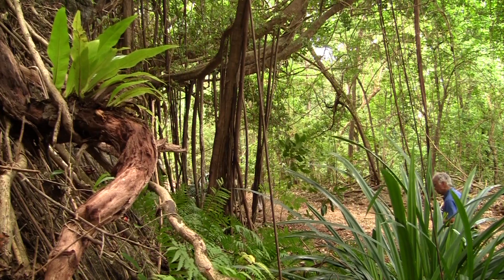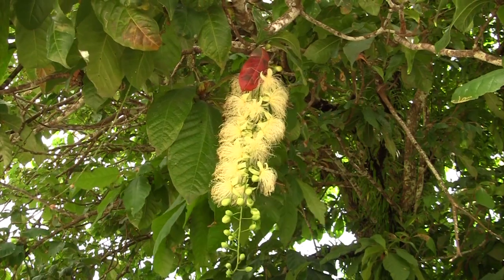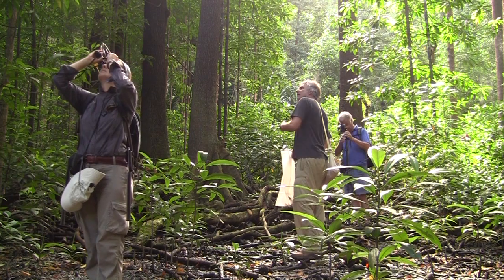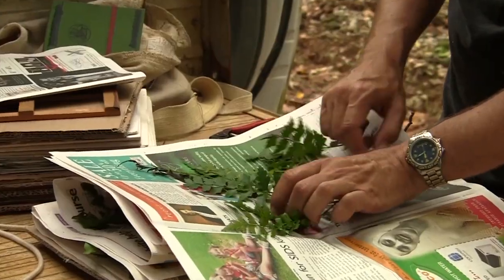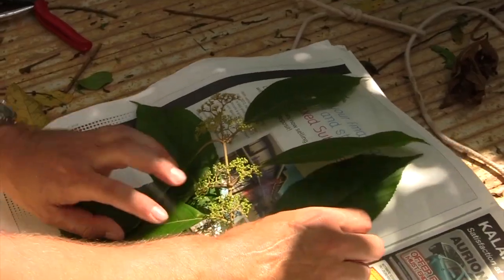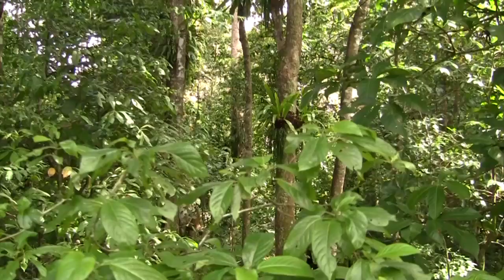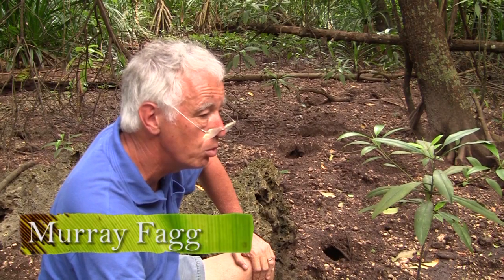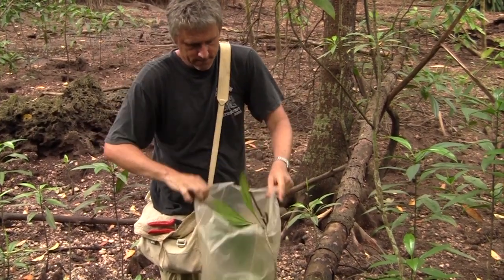Christmas Island flora collecting for the ANBG and Australian National Herbarium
Parks Australia - Christmas Island

A Parks Australia team swapped frosty Canberra mornings for the hot, humid conditions of Christmas Island to go plant collecting. Brendan Lepschi, Bronwyn Collins and Murray Fagg from the Australian National Botanic Gardens and the Australian National Herbarium surveyed the island's flora to update our knowledge of its native and weed plant species. The plant collections are destined for Australian and international herbaria and will form the basis for a reference herbarium for Christmas Island staff.